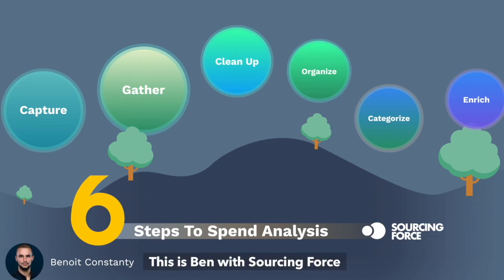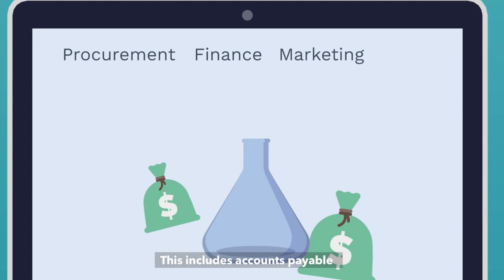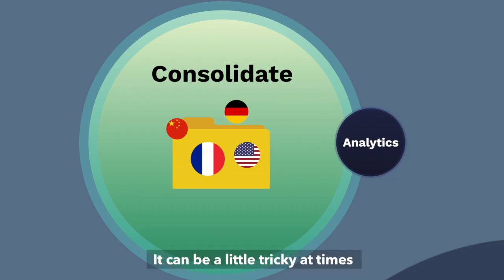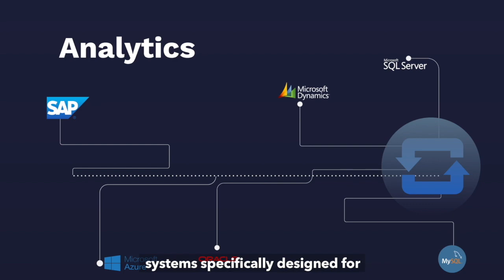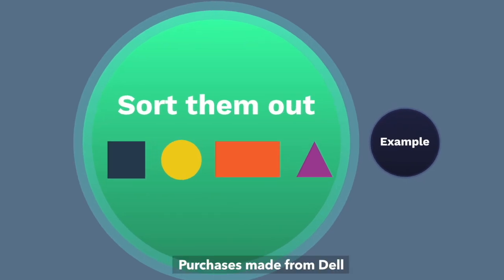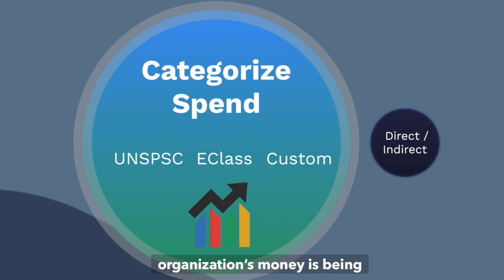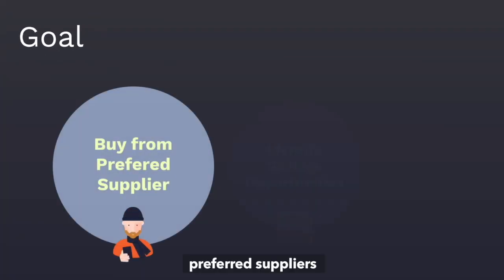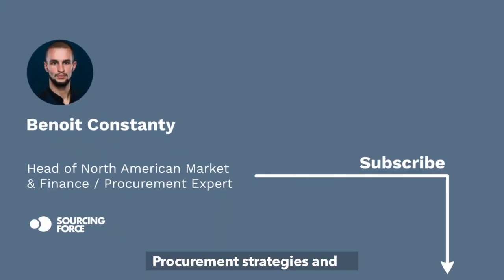6 Steps to Spend Analysis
Learn how to conduct a Spend Analysis in 6 main steps with Sourcing Force.